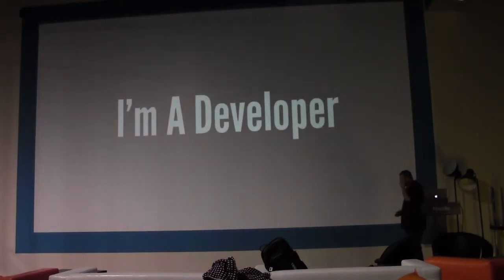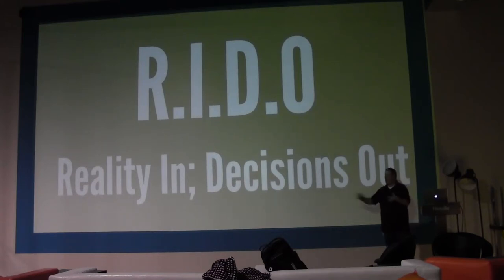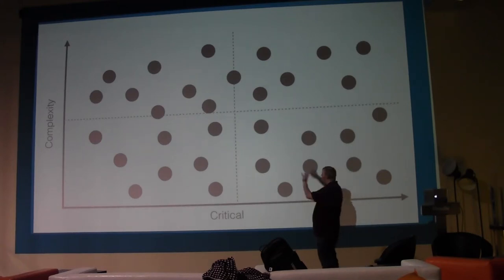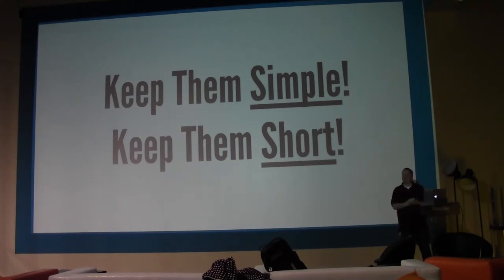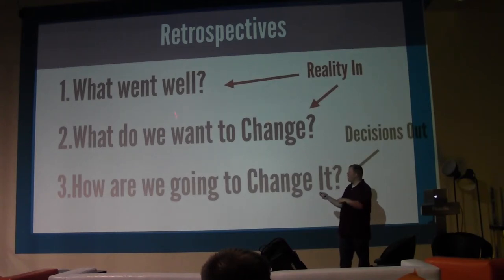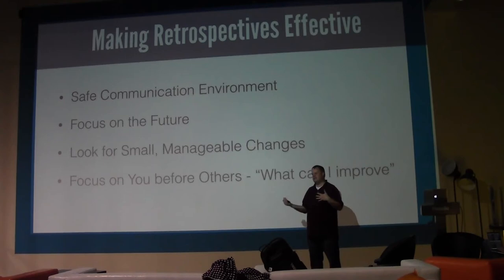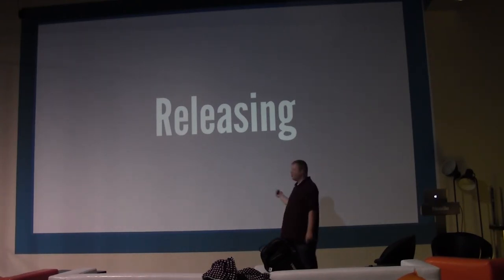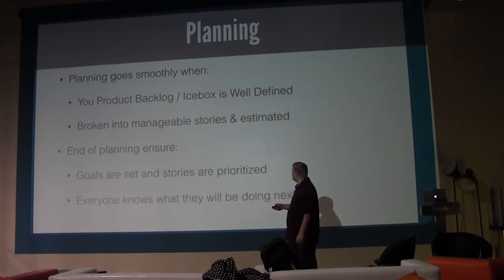UPHPU October 2014 - Justin Carmony - Agile for Developers